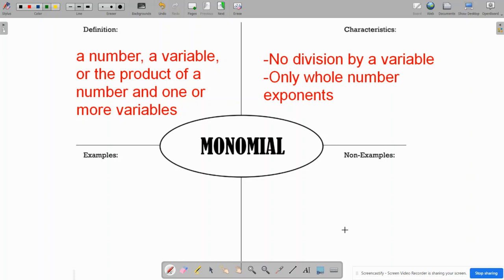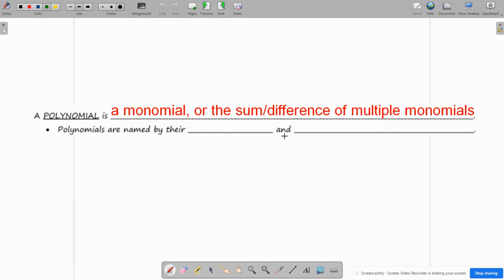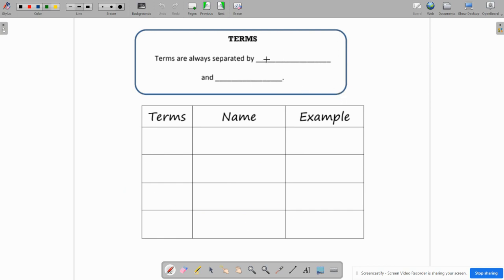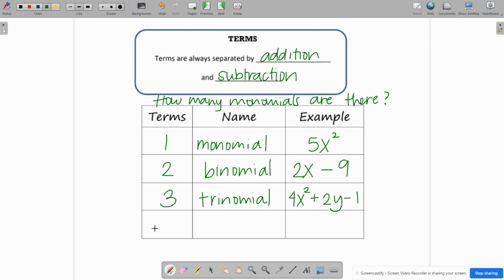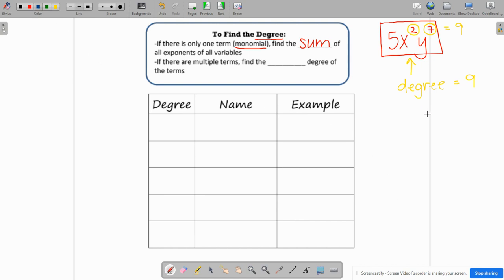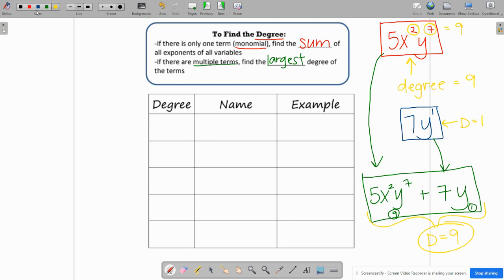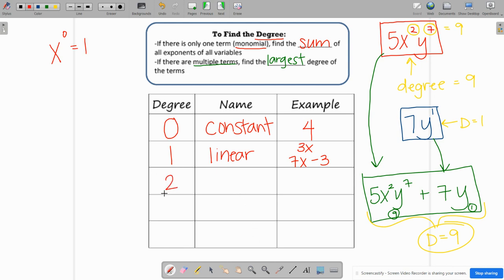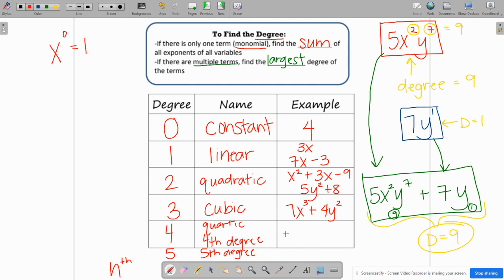Naming Polynomials Part 1